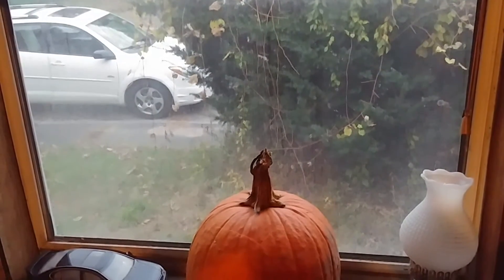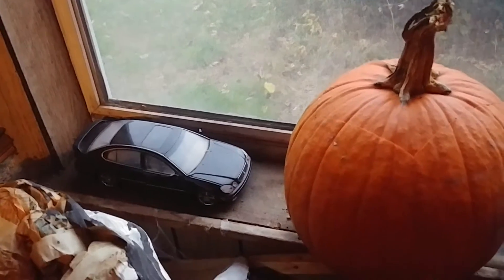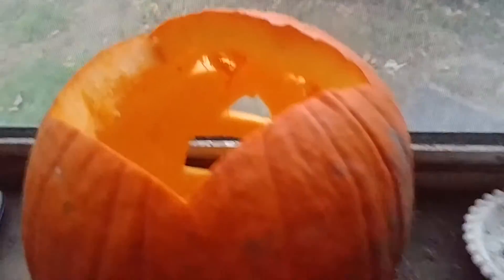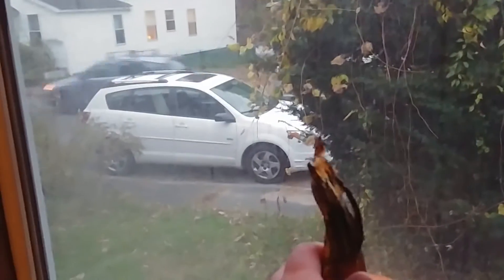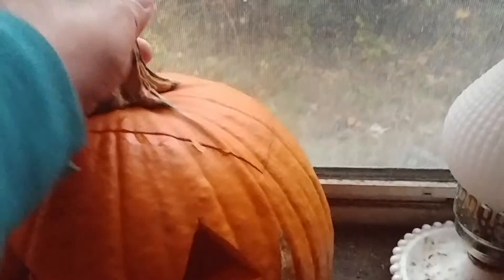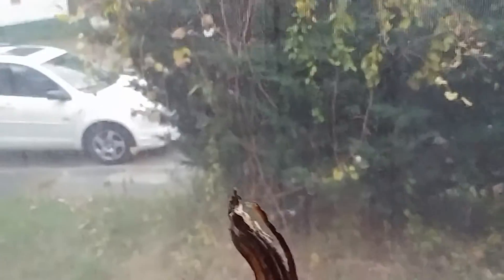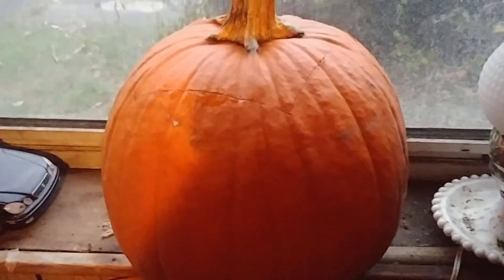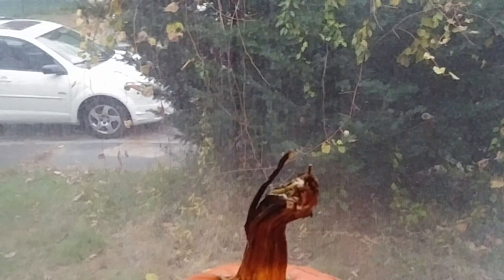My Jack-O-Lantern 2021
Tonight I decided to show everybody my Jack-O-Lantern that I carved this afternoon on my porch. It turned out to be a great Jack-O-Lantern I made it a spooky face and I hope we can get some trick-or-treaters in my neighborhood this Sunday night for Halloween.

Happy Halloween Everybody!!!